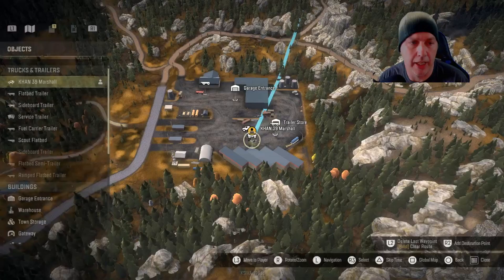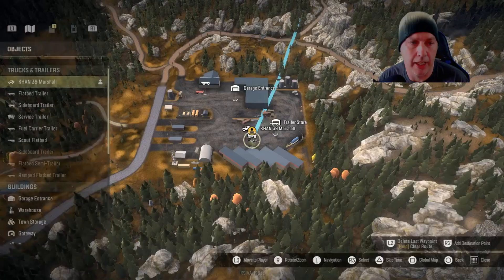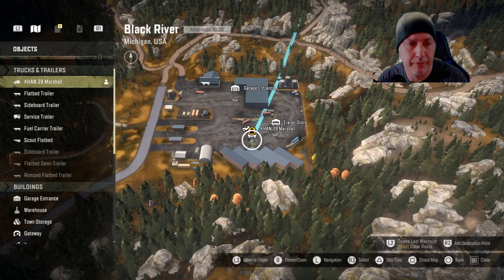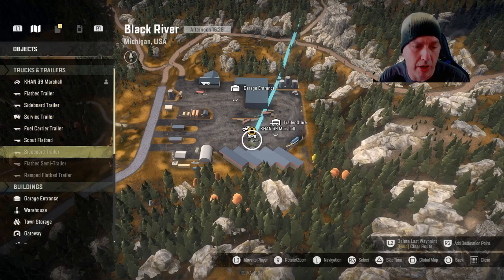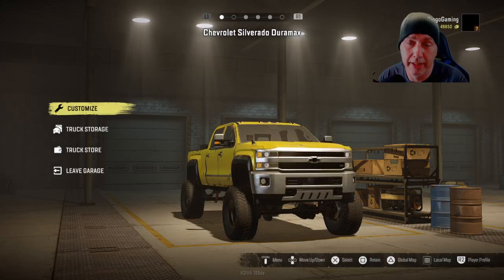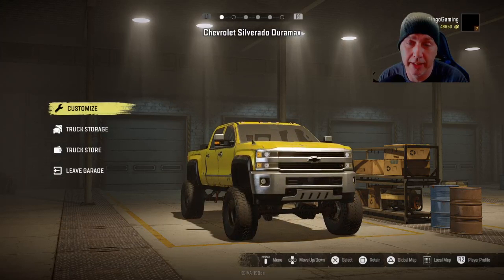Snowrunner- How to get multiple trucks out of garage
Snowrunner
How to get multiple trucks out of garage